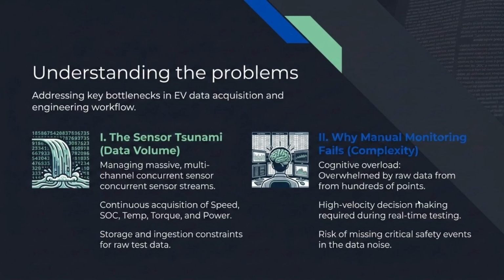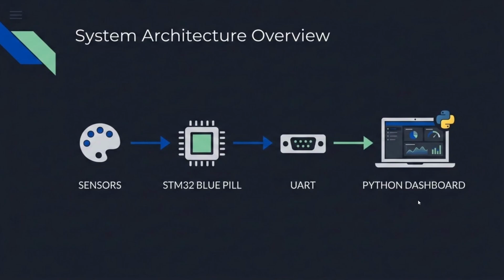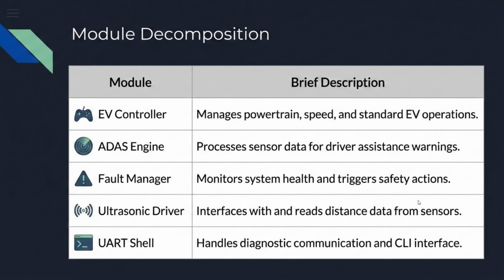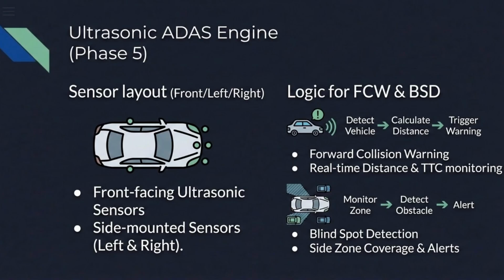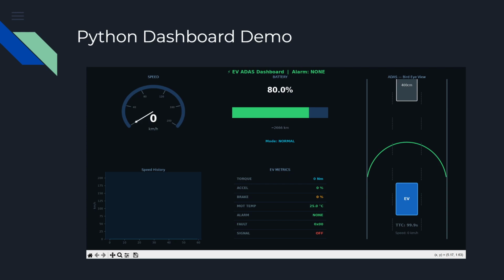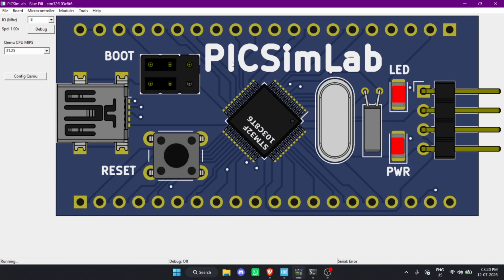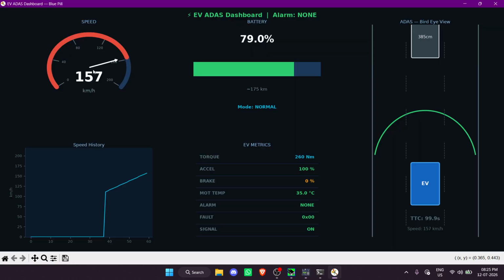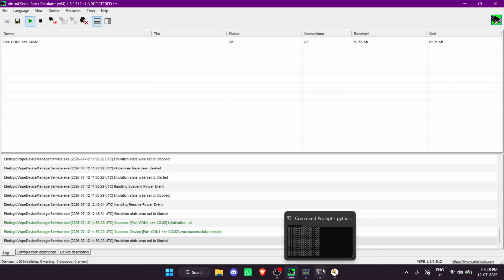Real-Time Electric Vehicle Dashboard & ADAS Warning System - Yashpal Mishra